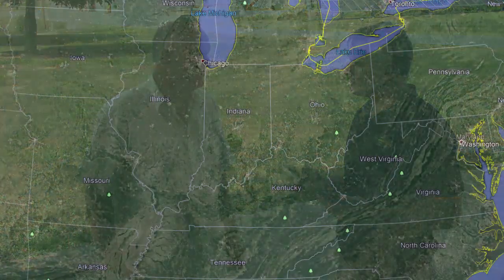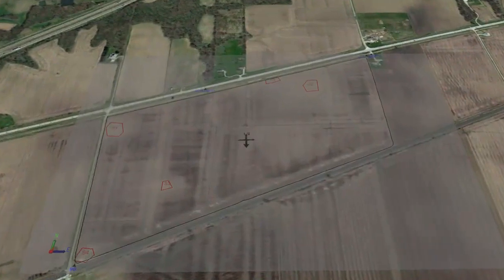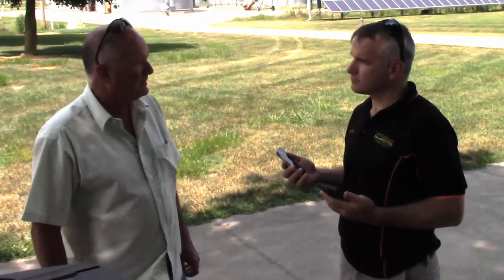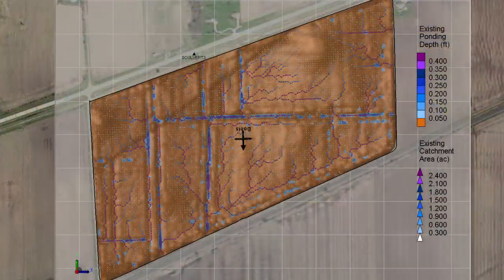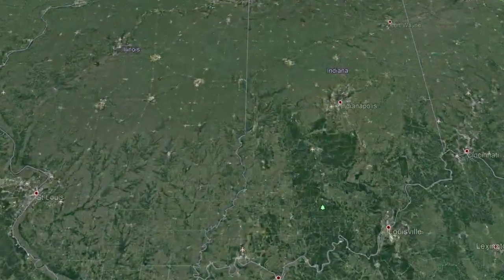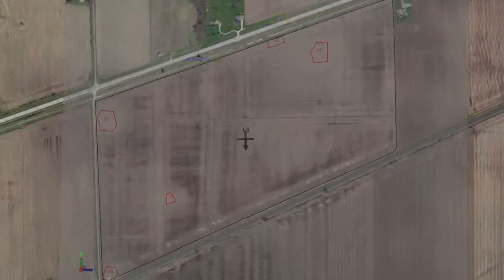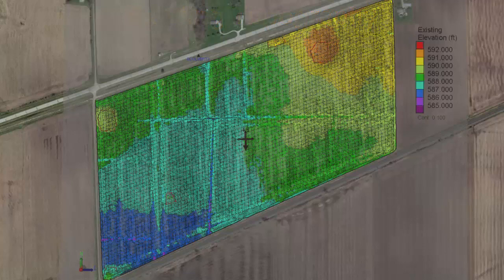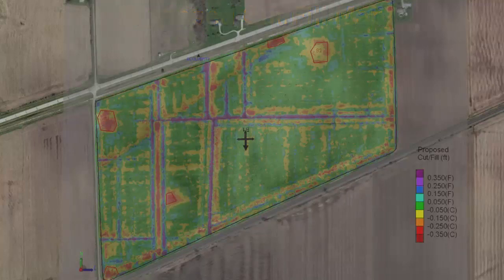Stan Holsapple on OptiSurface | Holsapple Farms, Illinois USA | Best Agricultural Land Leveling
OptiSurface Is The #1 Best Selling 3D Agricultural Earthworks Design Solution.  Save Up To 80% On Agricultural Earthworks.  for more info.

"OptiSurface landforming has probably made me more money on the that ground than anything I have ever done. And we're going to do a lot more of it." - Stan Holsapple

Optisurface Earthworks Solutions,
Agricultural Land Leveling,
Farm Design Software,
Water Robbing Solutions,
Land Leveling Companies,
Gps Leveling Equipment,
Poor Draining Soil Plants,
Land Leveling Tractor,
Down Drain in Sugarcane Field,
Field Level Agriculture,
Igrade,
Land Grading,
Gps Coordinate,
Ground Leveling Machine,
Land Leveller,
Earth Levelling